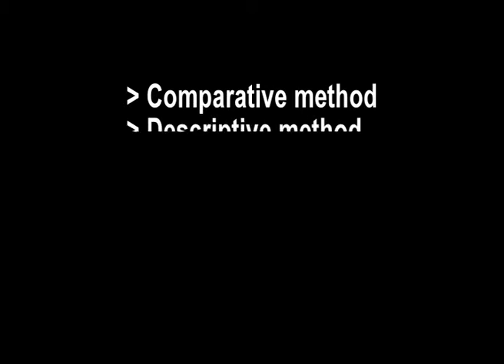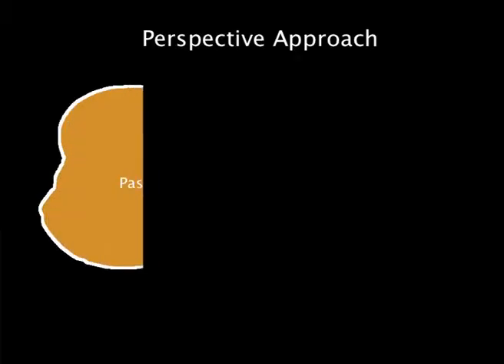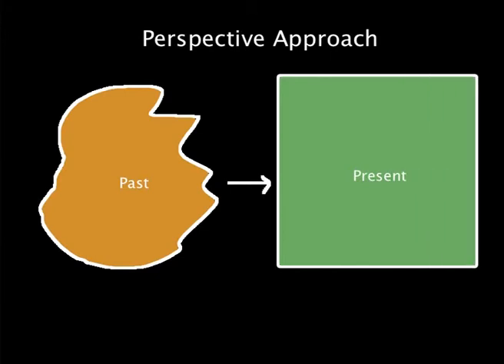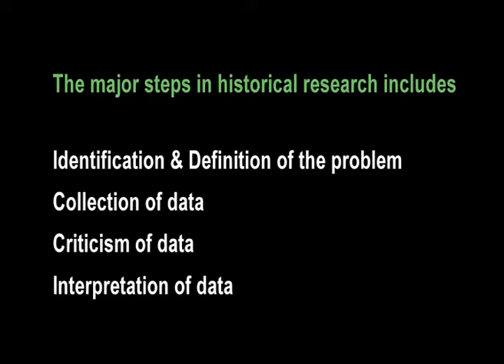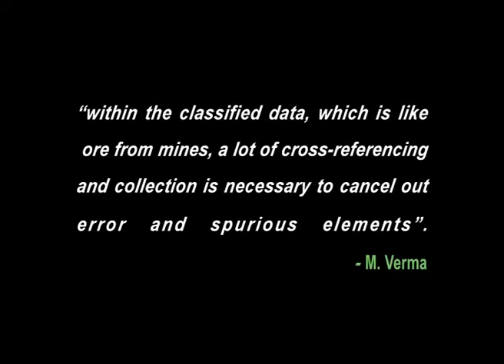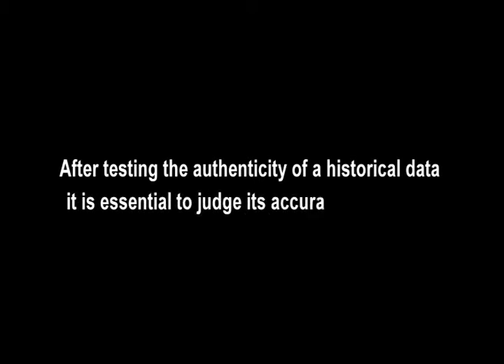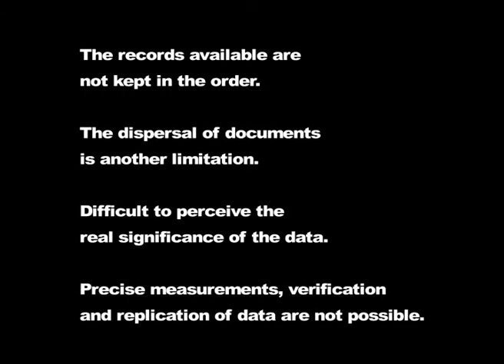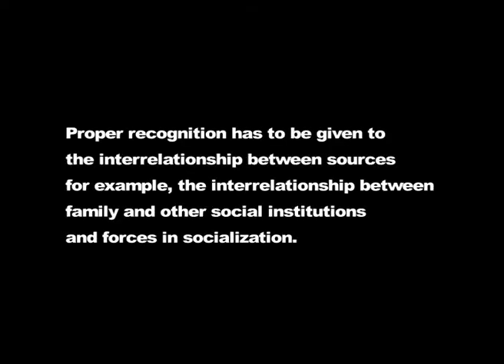Historical Research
Subject : Social Research Methodology

Course Name : BA (Hons)